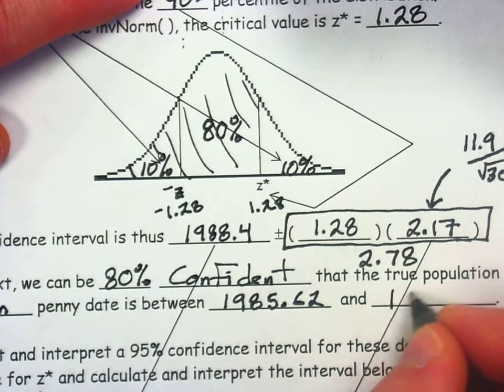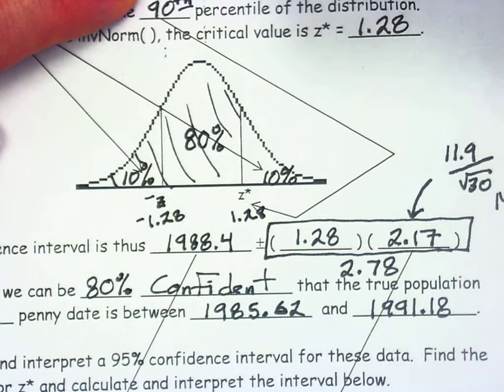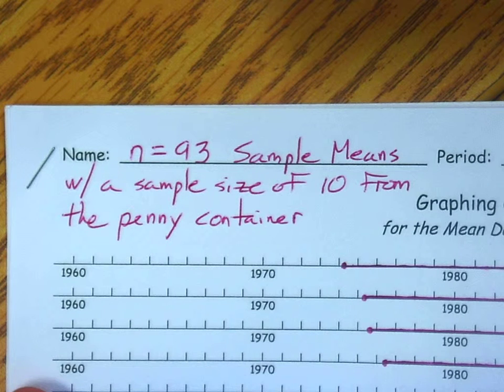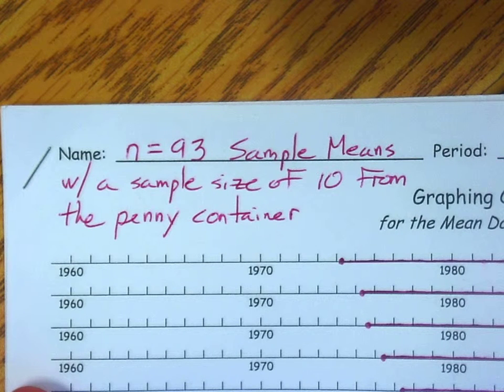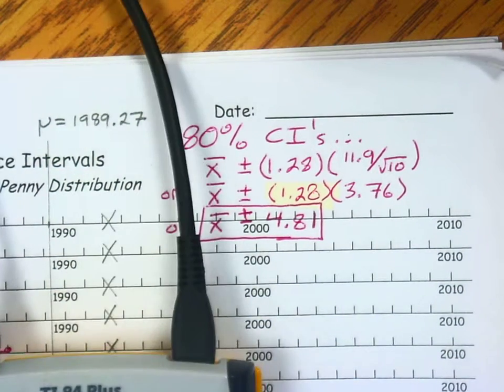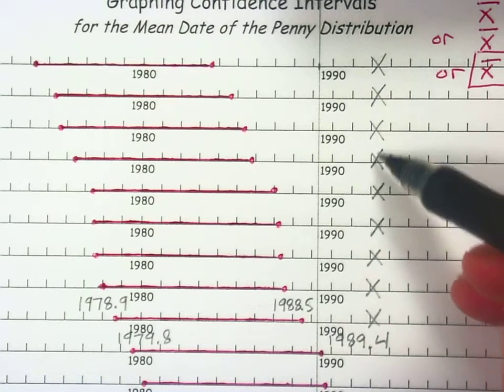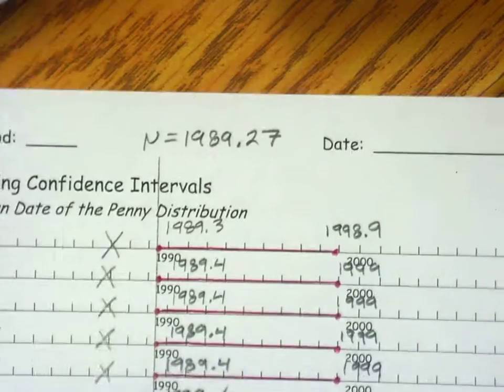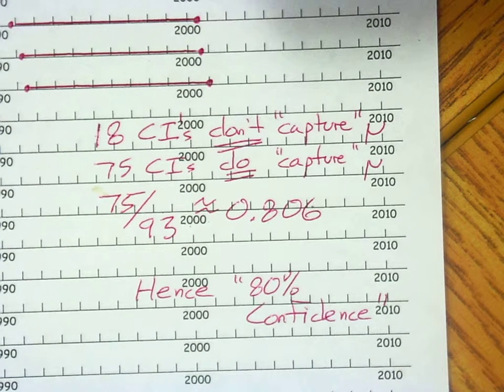Confidence Interval Video #2